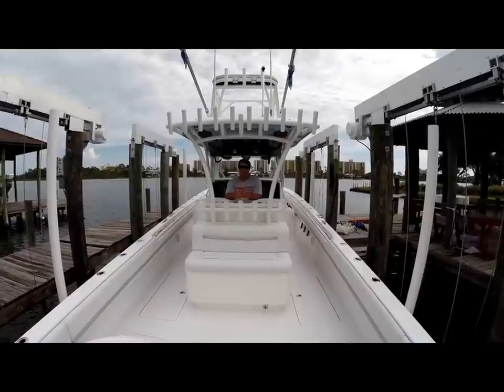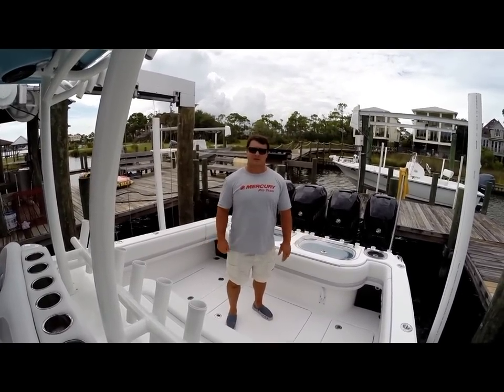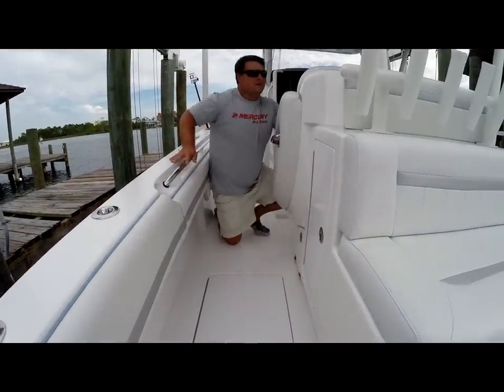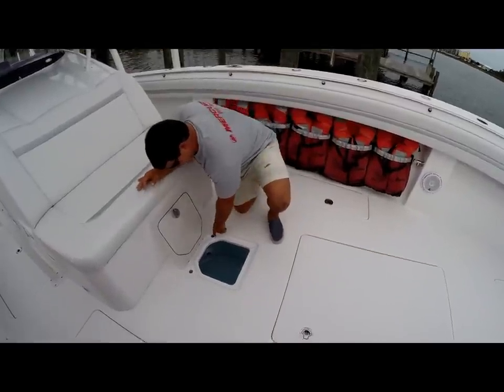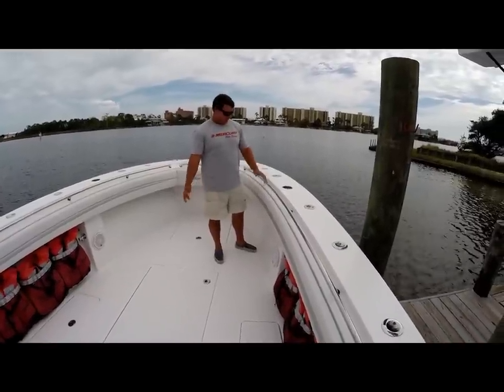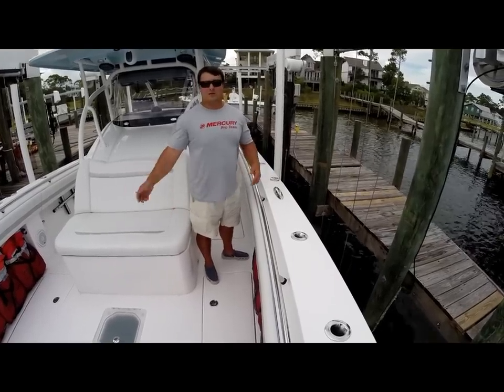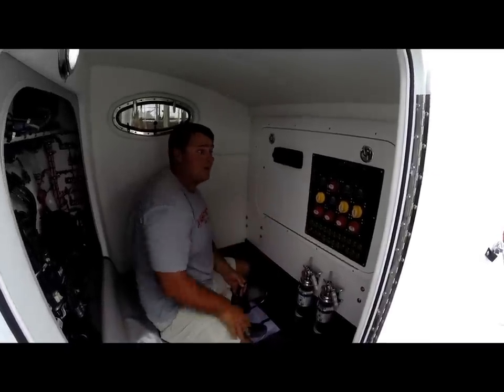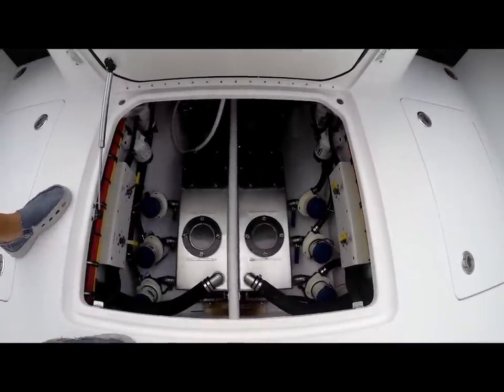Nor Tech 392 Super Fish Walk Through Video